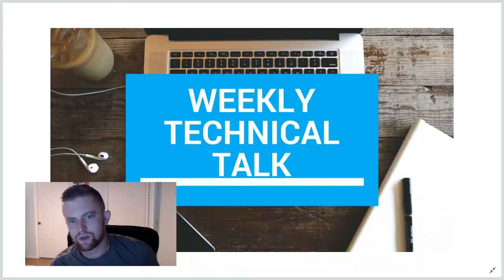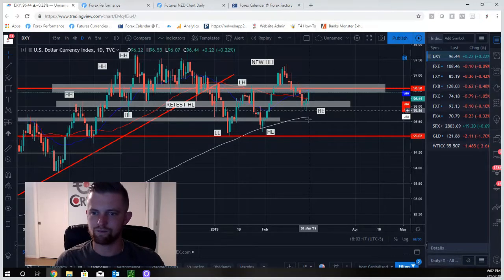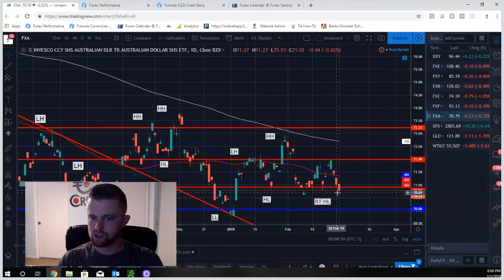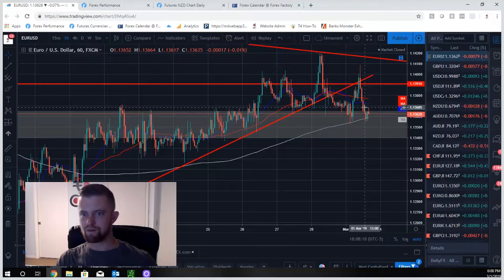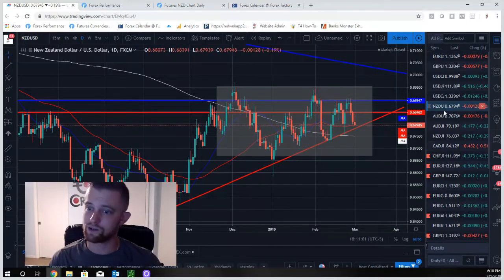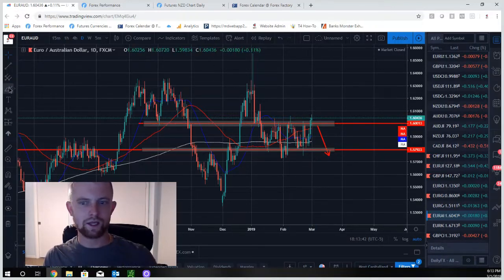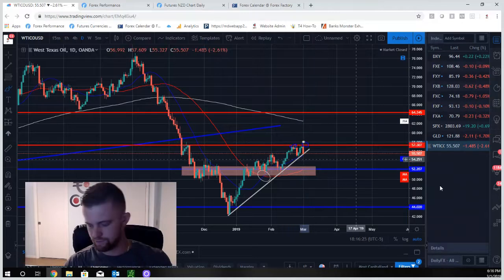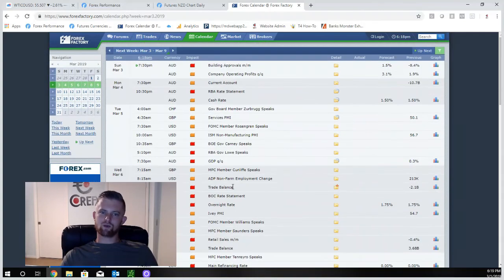Forex Market Update Week of March 1- Technical Analysis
Core FX brings you a full market breakdown for the week ending March 1, 2019. I am a professional Forex trader, and trade a managed account for a Trading Firm in the US. I will dive into a full breakdown on exactly what has happened this week in the Forex markets, primarily in the form of technical analysis. I will dive into each major currency's index, as well as all the USD major pairs and my personal watch list for this coming trading week. Everything you need to be prepared for your trading next week will be in this video. be sure to check out the links below if you would like to learn more about Core FX!